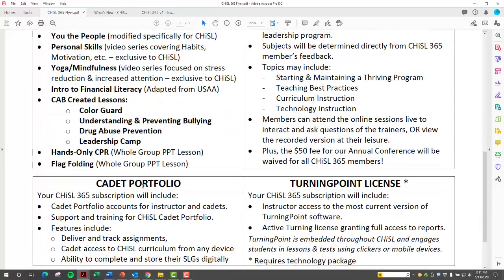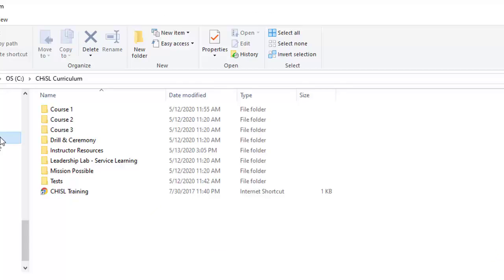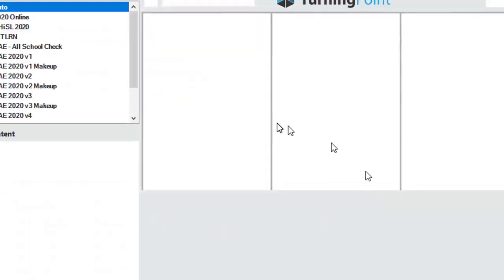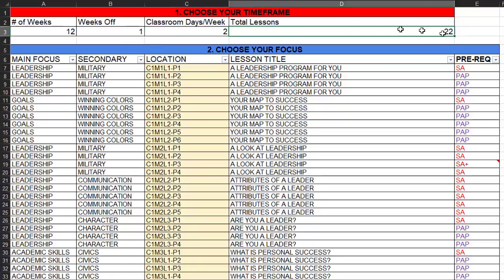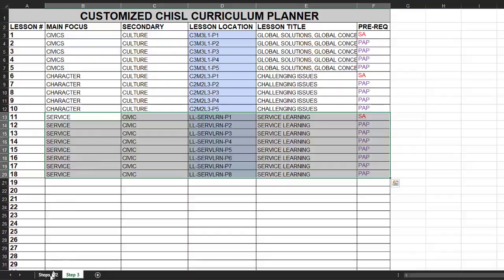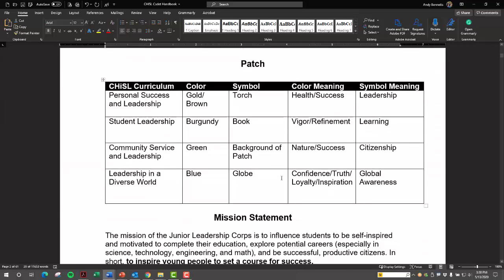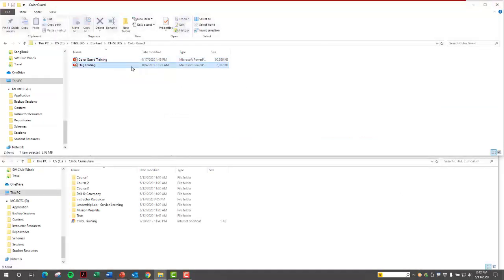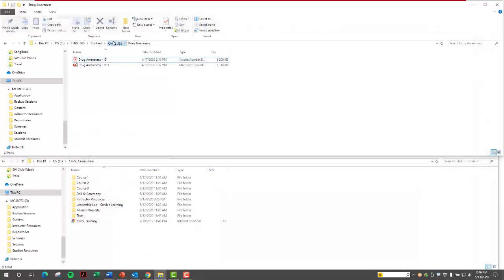1 CHiSL 365 Intro